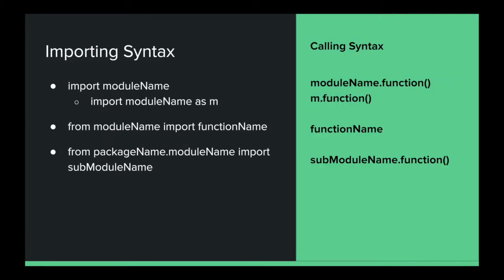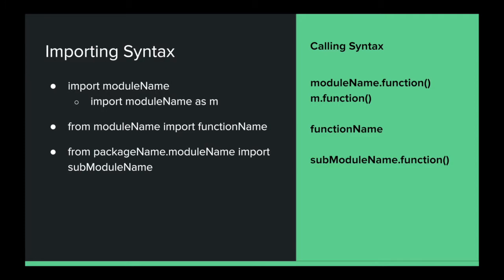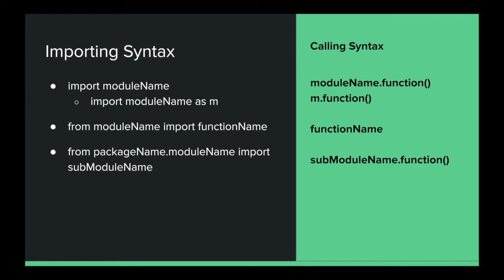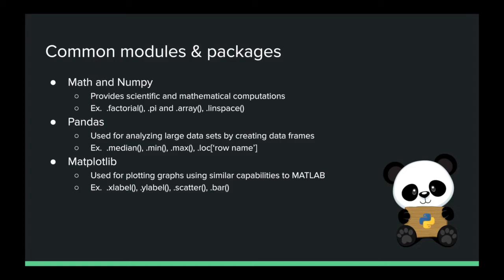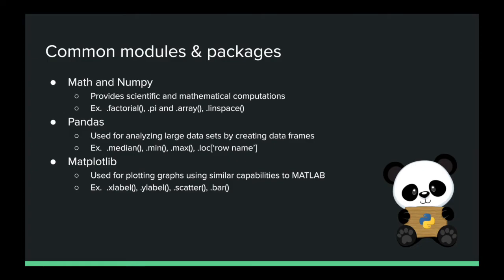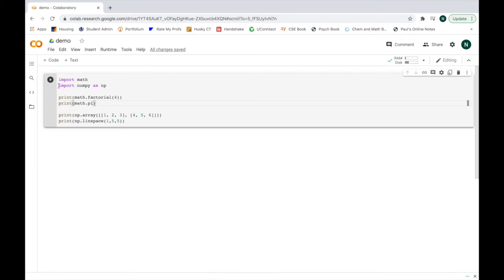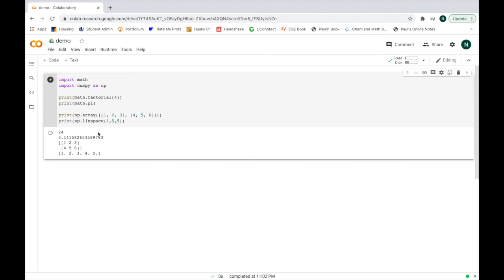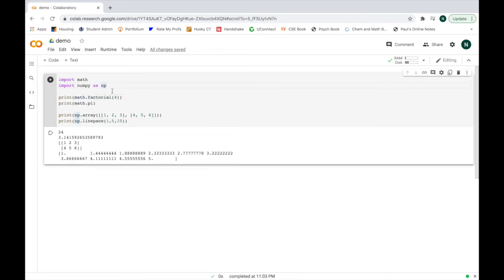Python படிக்கலாம்! Video 5 of 5 - Modules and Packages - Basic Python Programming - Learning Series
Python படிக்கலாம்! - Basic Python Programming Language - Learning Series presented by வலை வாழ்வியல். This introductory programming language series is presented by Nithila Annadurai, University of Connecticut Undergraduate freshman. In this learning series, she shares her knowledge of Python language via video tutorials in the coming weeks. This is video for week 5 of 5 covers Modules and Packages in Python with examples.